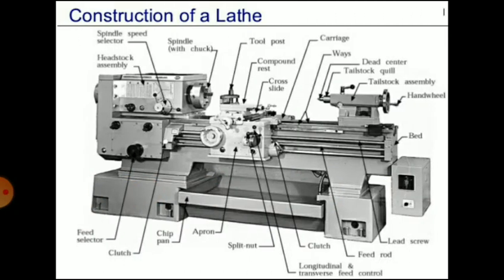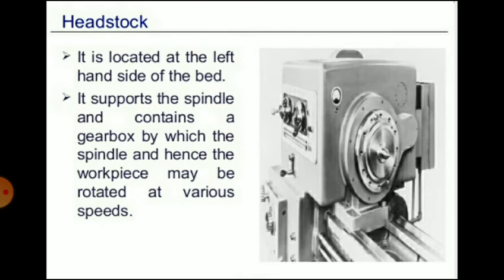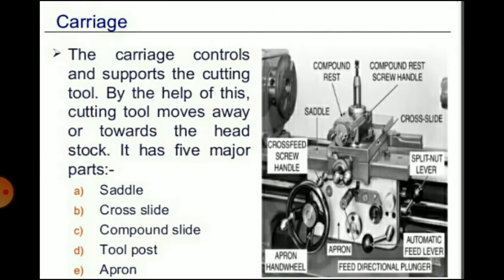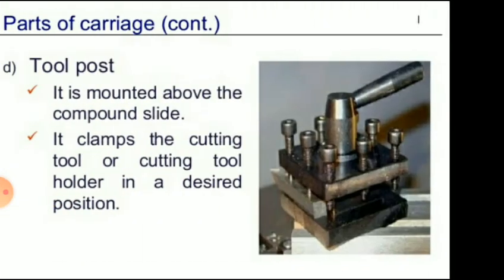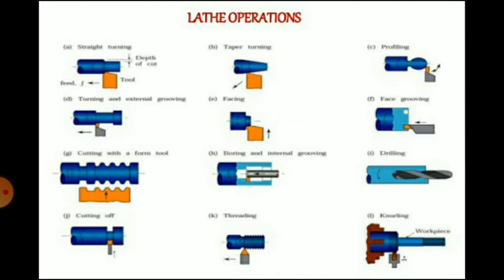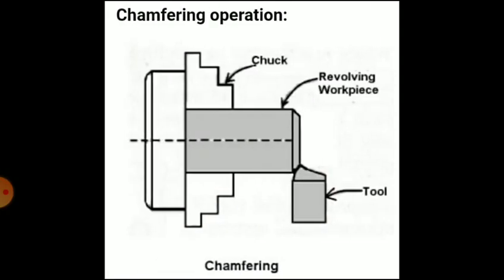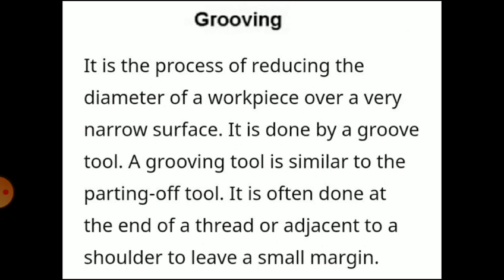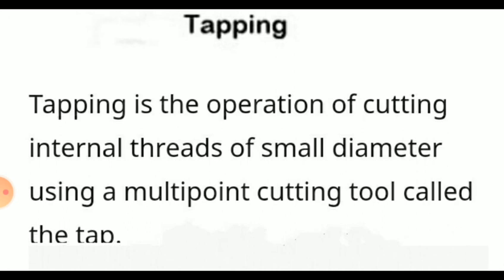Lathe machine & operations